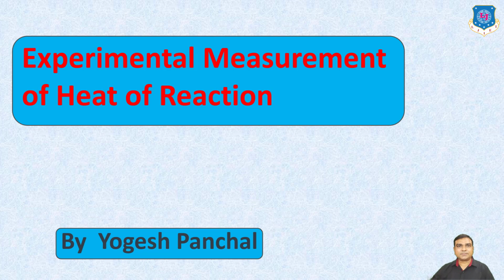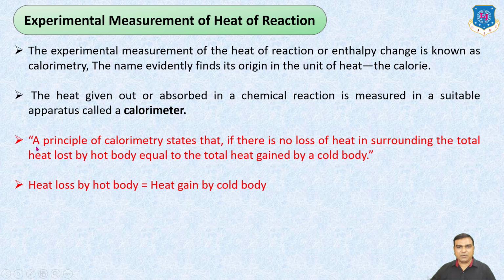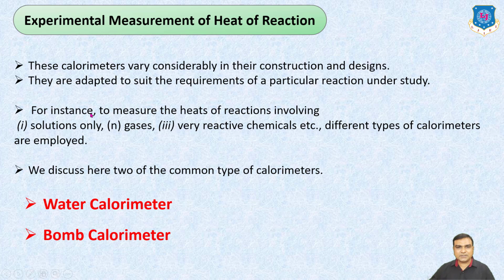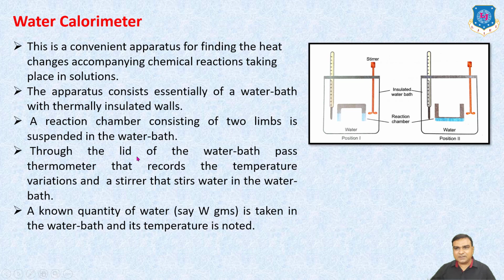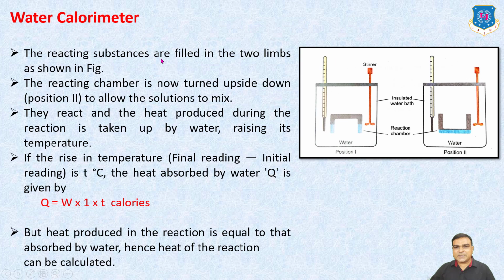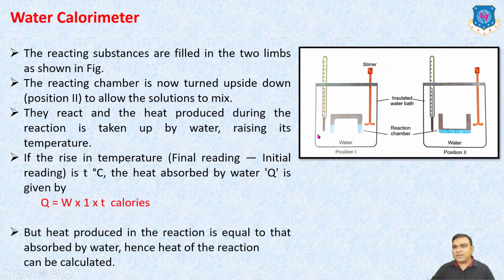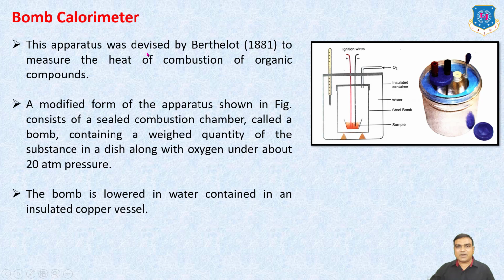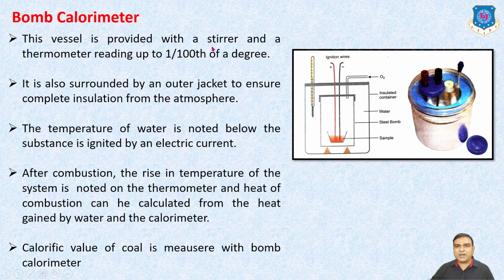Lec-11_Experimental Measurement of Heat of Reaction | Material Science | First Year Engineering